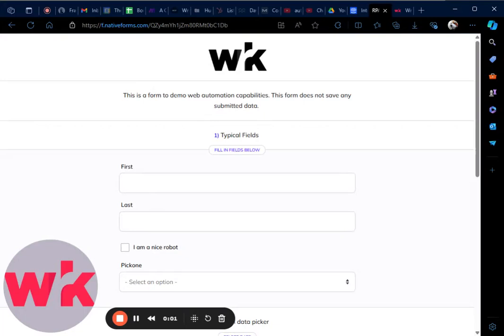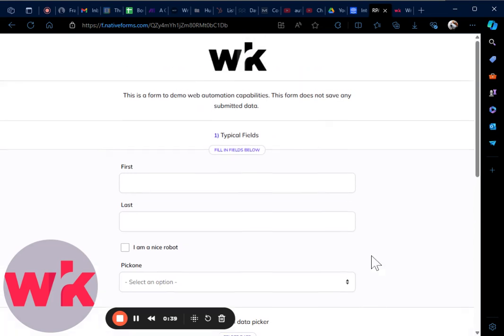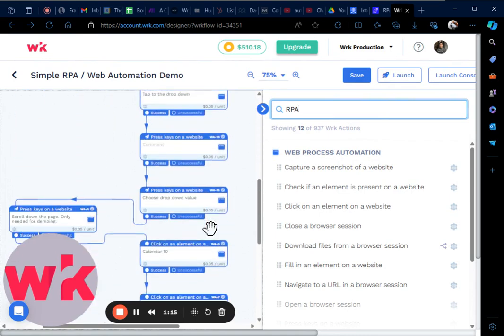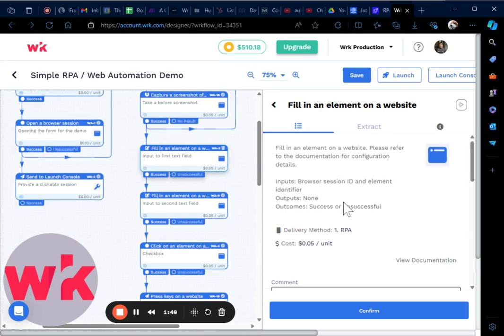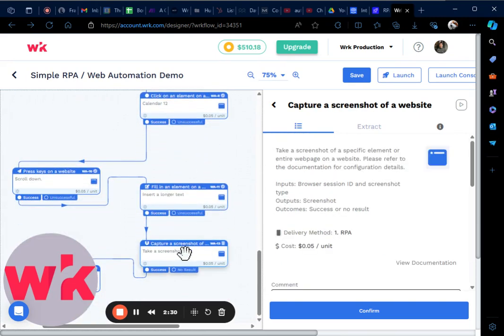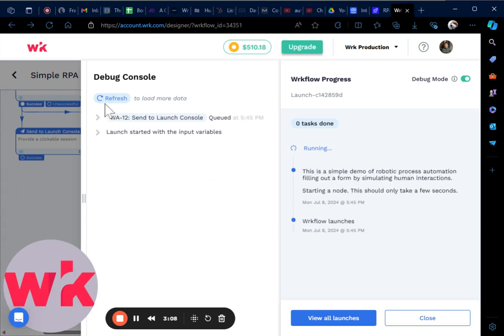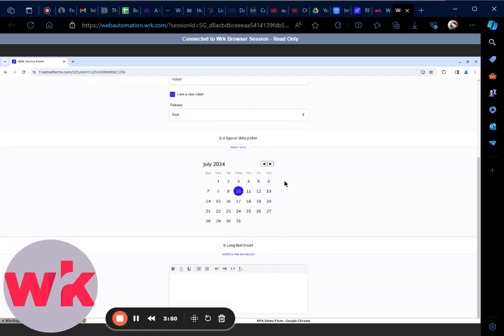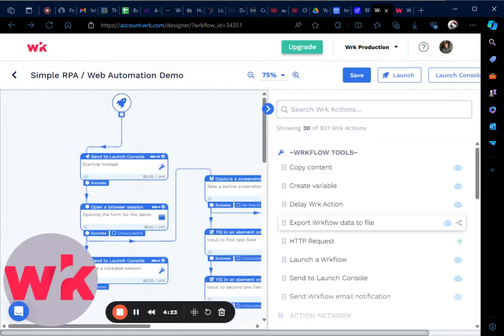How to Fill a Form automatically and without code | Web Process Automation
Automating filling out a web form as if a human was doing it. In this video, I will use the Wrk Automation Platform to show you how to automate filling out a web form using a method called Web Process Automation, which does not require programming or advanced technical knowledge.

I used "jQuery Unique Selector" browser extension to get the CSS elements in the form. It's available for Chrome, Edge and other popular browsers.

We offer packages to build the automation for you if you want to get up and running even faster.